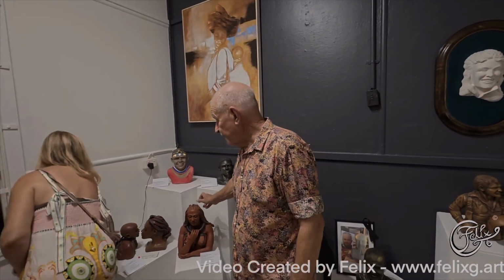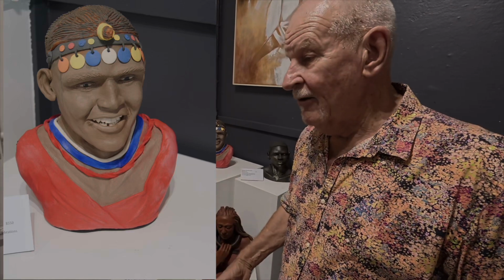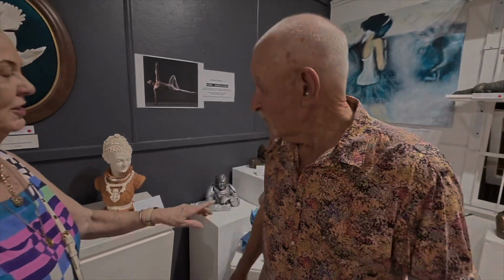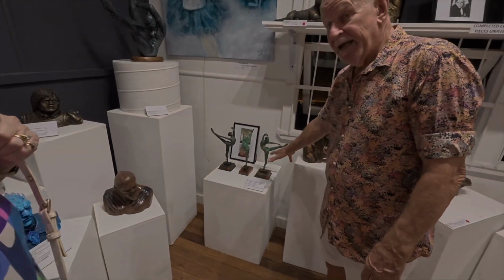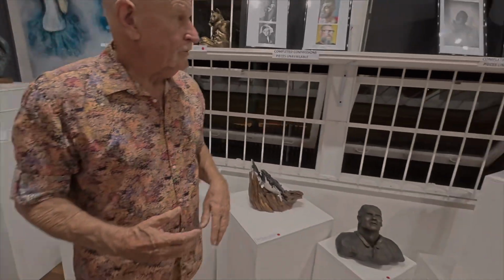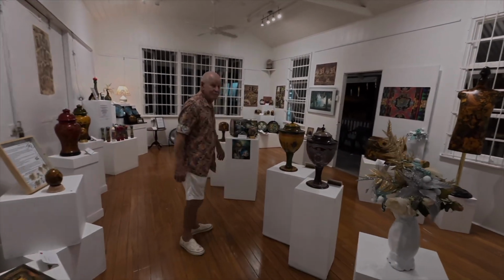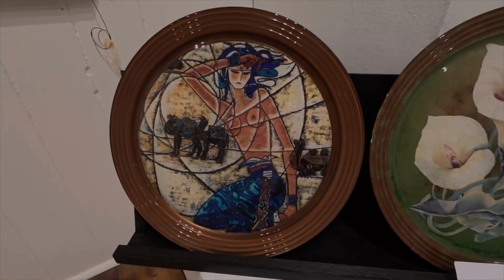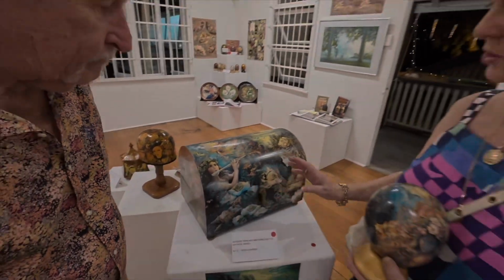Stan and Beverley’s Art Exhibition!